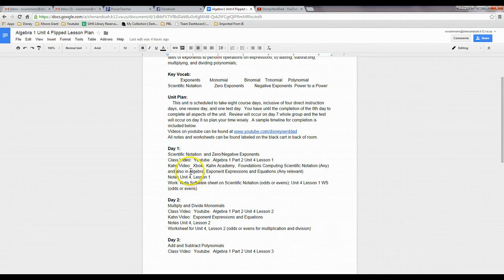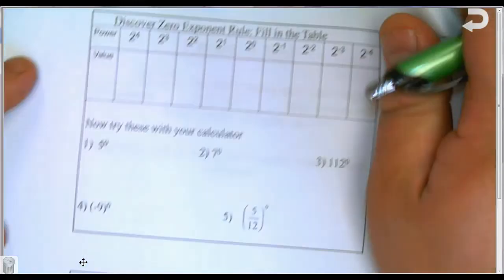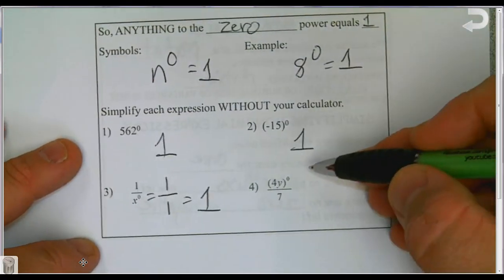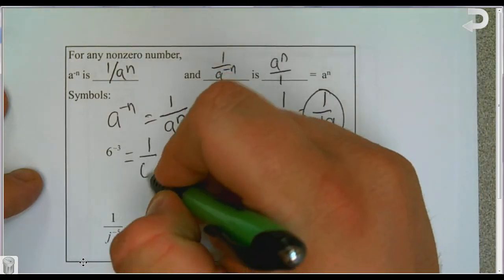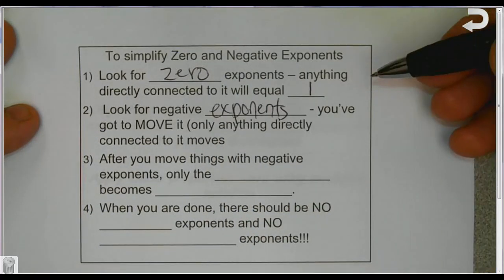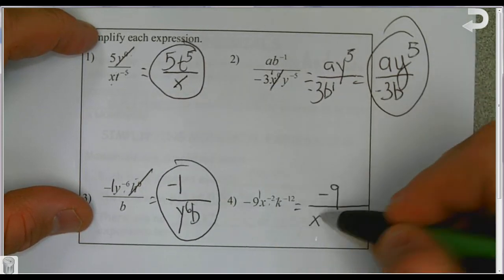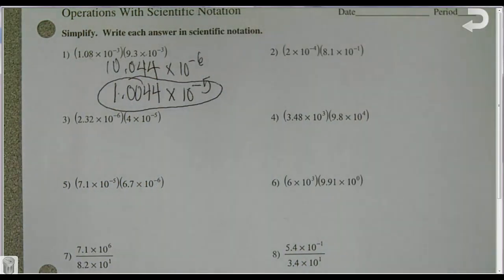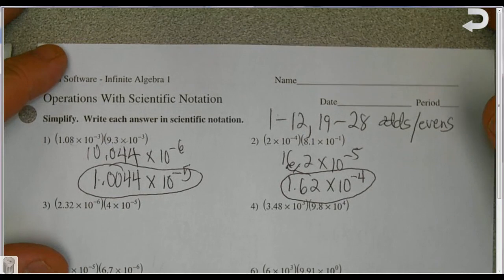Algebra Unit 4 Lesson 1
Day 1:
Scientific Notation  and Zero/Negative Exponents
Class Video:  Youtube:  Algebra 1 Part 2 Unit 4 Lesson 1
Kahn Video:  Xbox:  Kahn Academy,  Foundations Computing Scientific Notation (Any) and also in Algebra, Exponent Expressions and Equations (Any relevant)
Notes Unit 4, Lesson 1
Work: Kuta Software sheet on Scientific Notation (odds or evens) see video for adjusted problems; Unit 4 Lesson 1 WS (odds or evens)